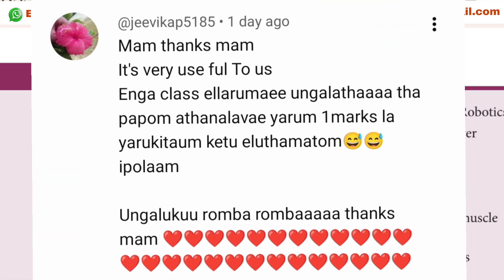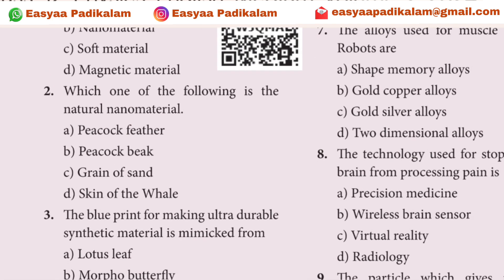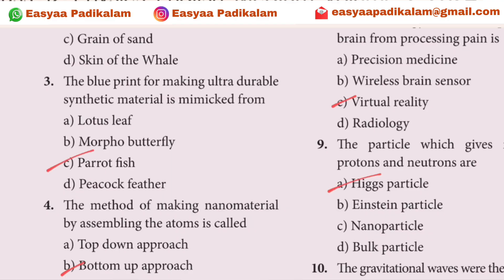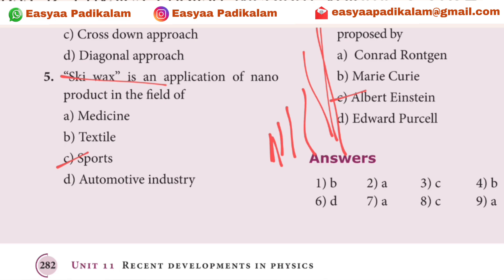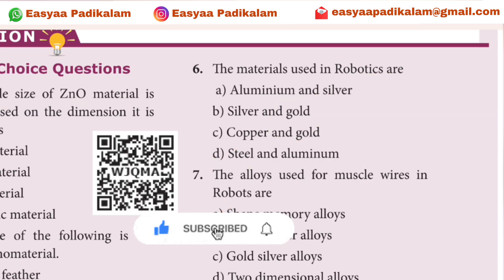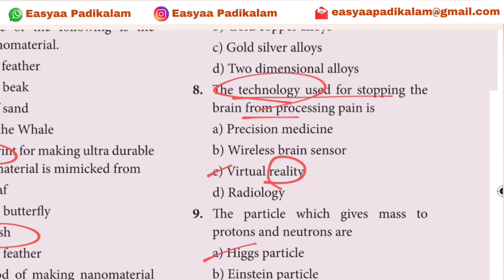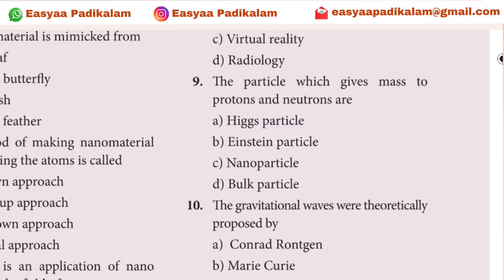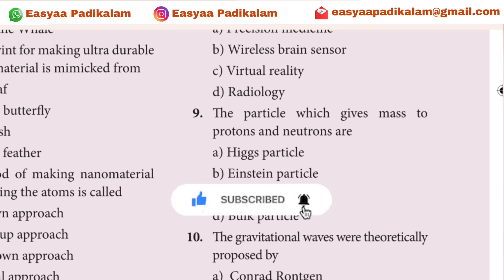12 Physics - Chapter 11 - Recent Developments in Physics - One mark shortcuts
12 Physics - Chapter 11 - Recent Developments in Physics - One mark shortcuts